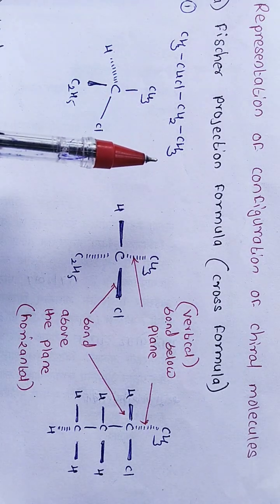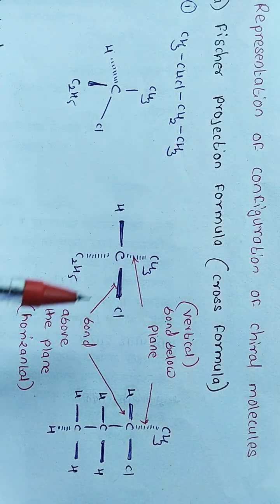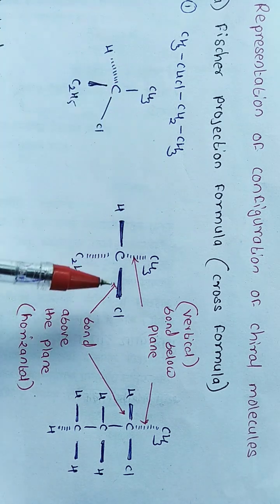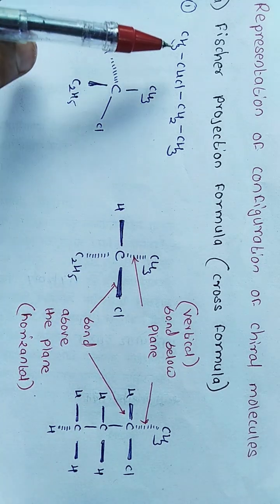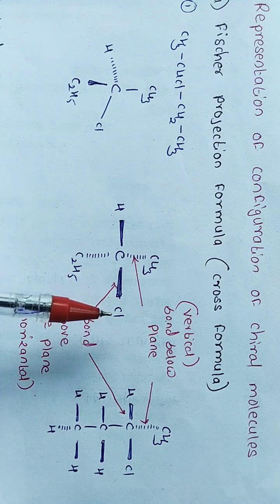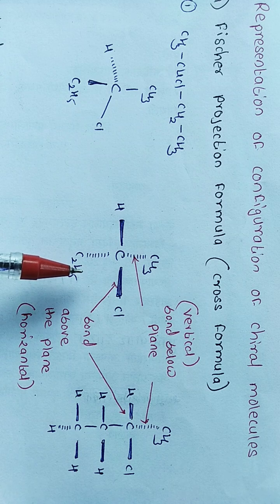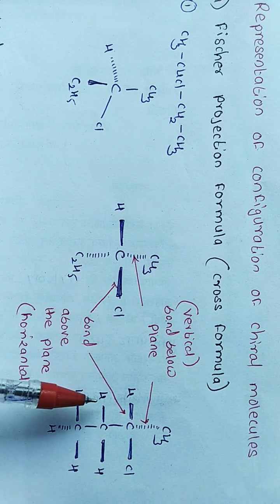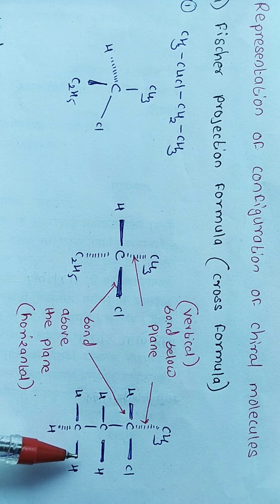Fischer Projection Formula of 2-Chlorobutane